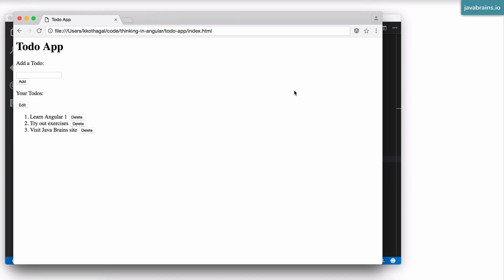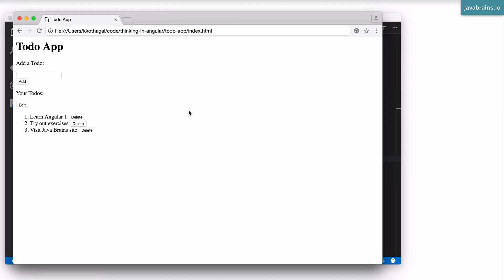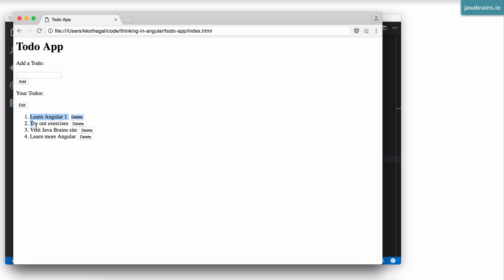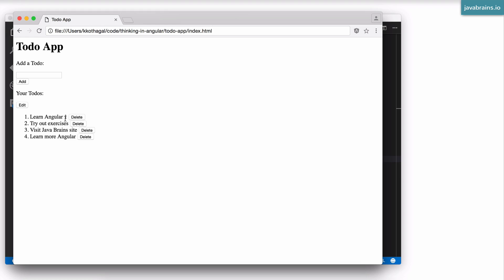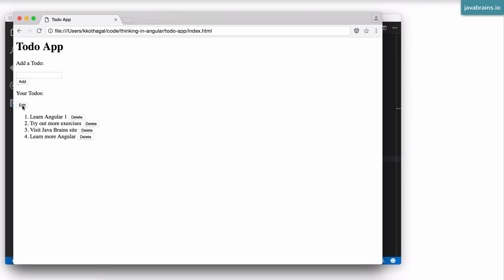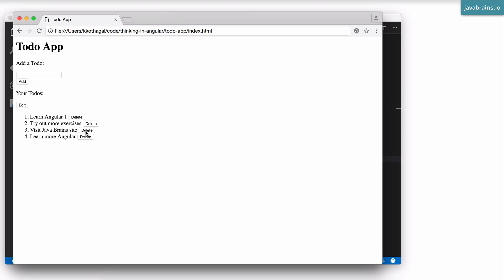Thinking in Angular1 34 - Coding Exercise Todo App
It's time to build the todo app that puts into practice all the concepts you've learnt in this course. Here's what you'll need to build.